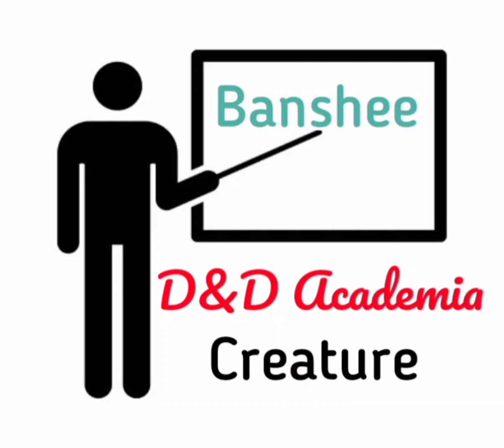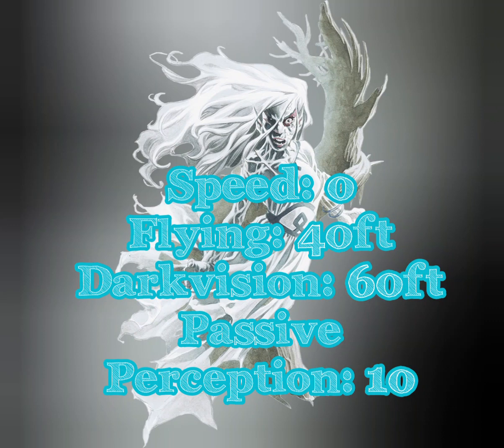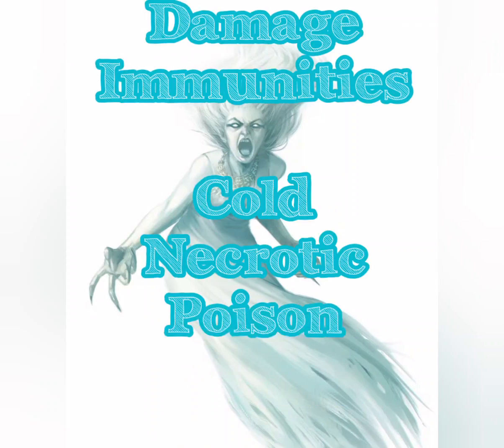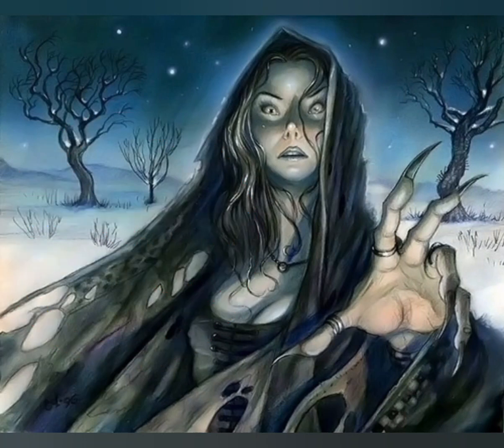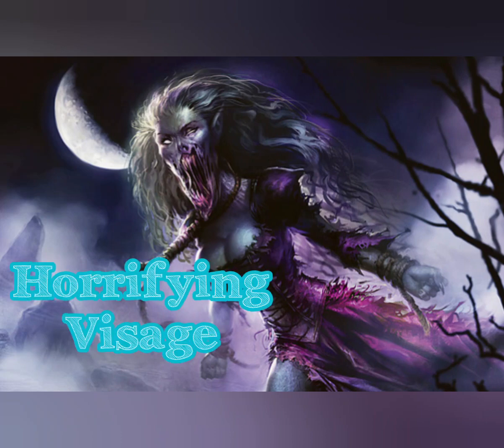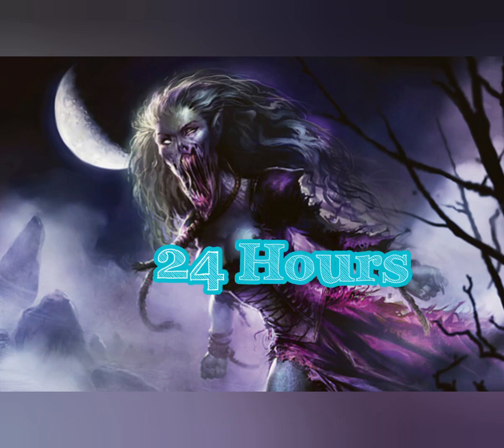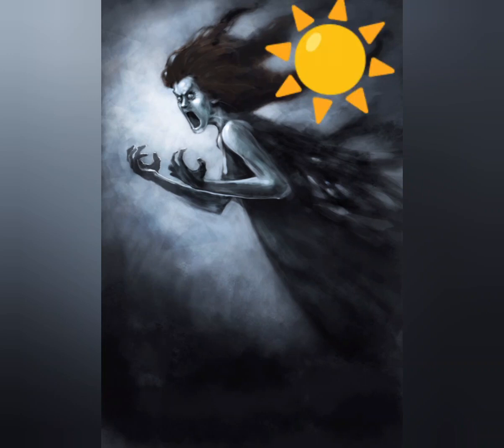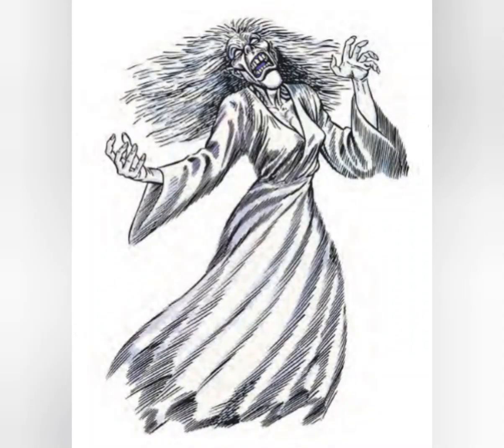Banshee - D&D Academia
This episode of D&D Academia is all about the undead creature known as the Banshee.